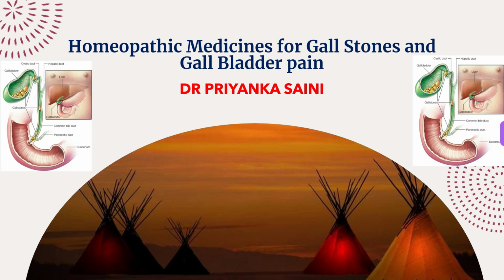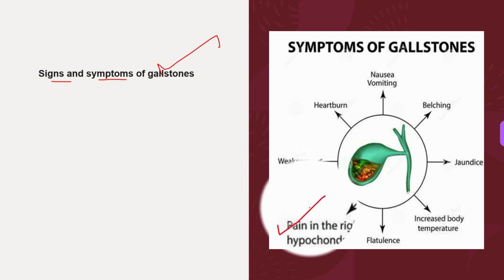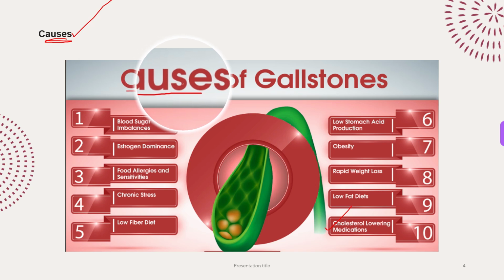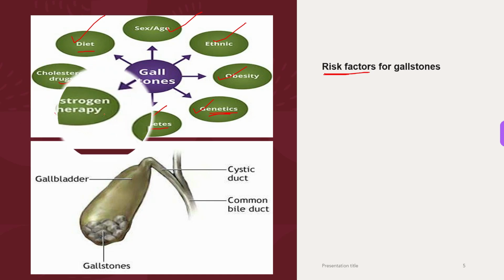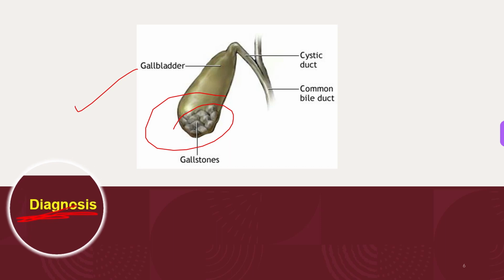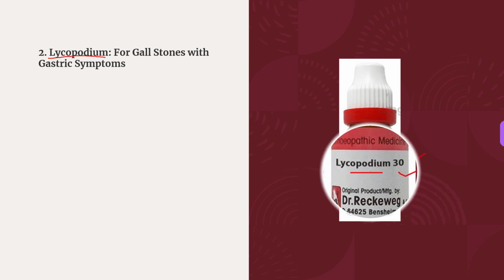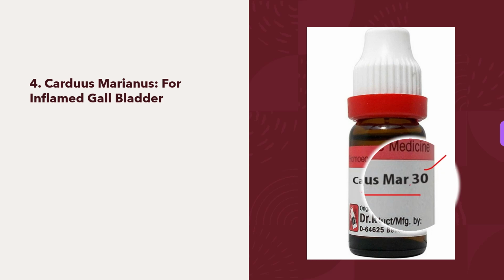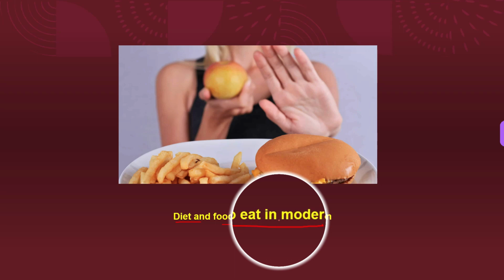HOMEOPATHY TREATMENT FOR GALLSTONES AND GALLBALDDER PAIN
Hello , in this video we have discussed about Homeopathic Treatment for  gallstones. Good day, everyone. Today, I would like to talk about HOMEOPATHY MEDICINES FOR GALLSTONES .

Are you struggling with a health issue and looking for a safe and effective alternative to conventional medicine? Look no further than online homeopathy consultation! At our online homeopathy clinic, we offer personalized treatment plans tailored to your unique health needs. Whether you're dealing with chronic pain, digestive issues, anxiety, or any other health concern
Once we've developed a treatment plan, we'll send you a customized homeopathic remedy kit, along with instructions on how to take the remedies. So why wait?

 FOR ONLINE CONSULTATION APPOINTMENT CONTACT AT :
RS500 (FOR CHRONIC CASES)
“DON’T TAKE THIS MAGICAL THING SO CALLED- LIFE FOR GRANTED GO HUNT YOUR DREAMS, LIVE YOUR LEGACY” ~ Dr.Priyanka Saini ~

Thank you for your generosity! Dr.Priyanka Saini
“The Pessimist Sees Difficulty In Every Opportunity. The Optimist Sees Opportunity In Every Difficulty.”